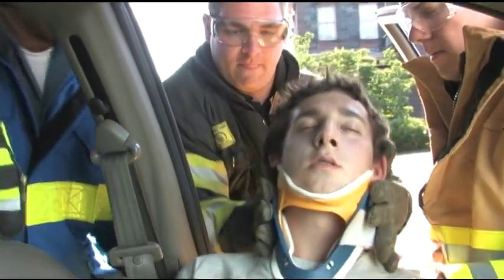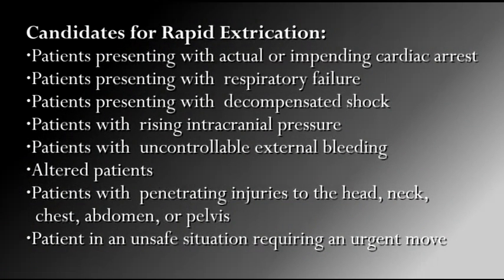13 4 rapid extraction bls